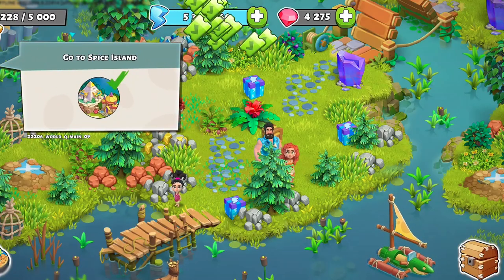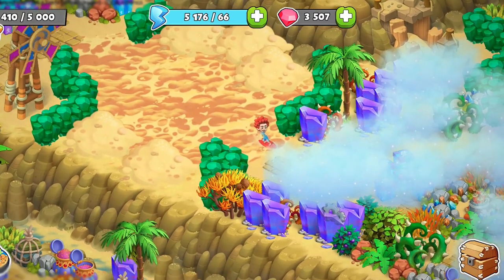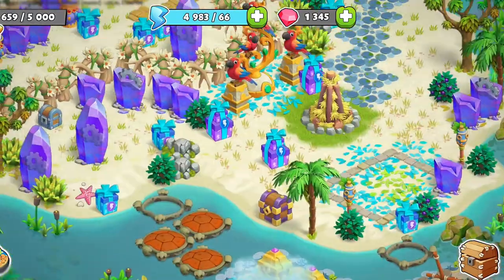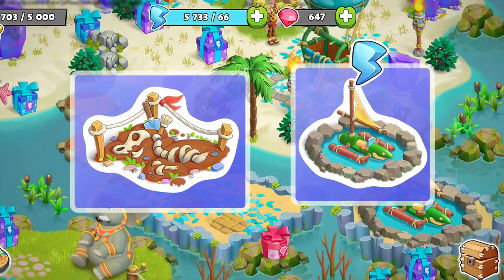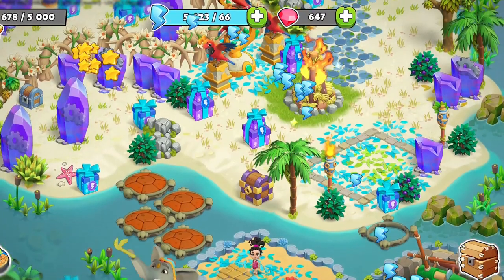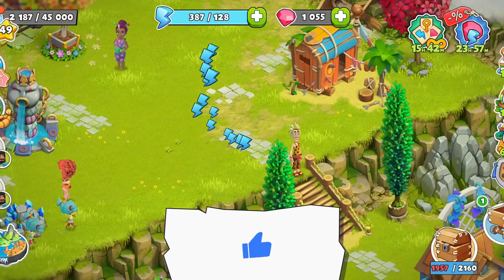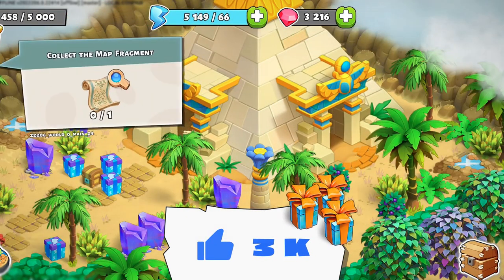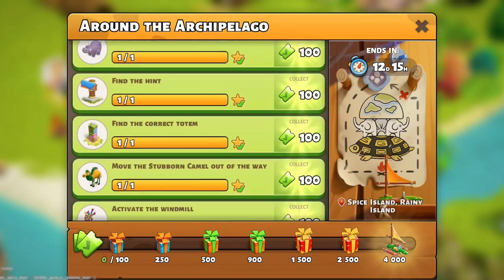Family Island: Around the Archipelago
Join Donki in unveiling his latest invention - there's just a few things to do first! Be sure to take home special decorations and lots of gifts from your adventure!